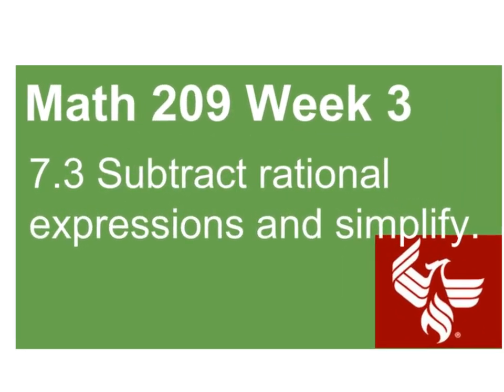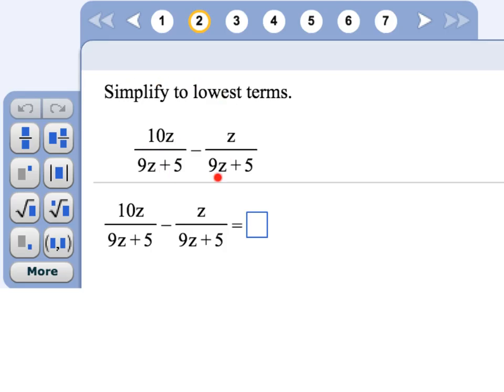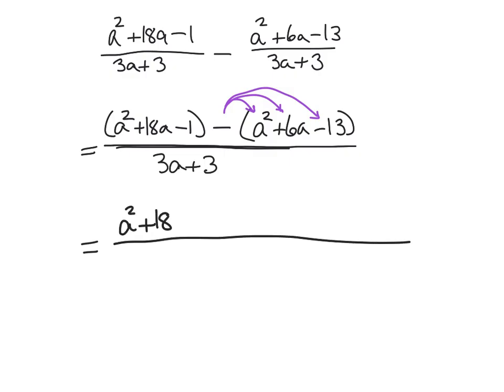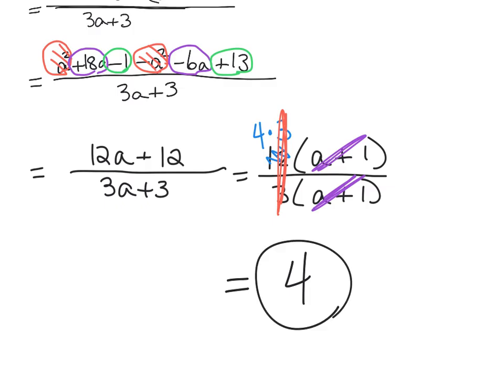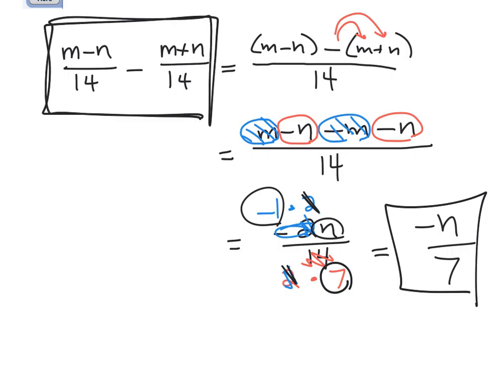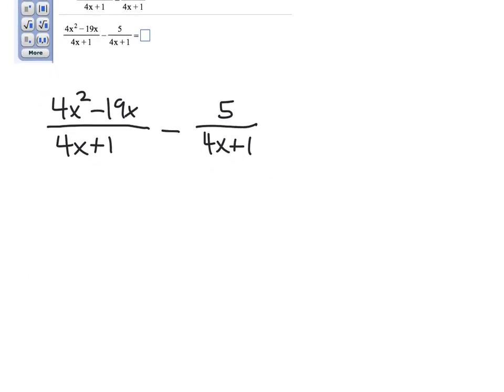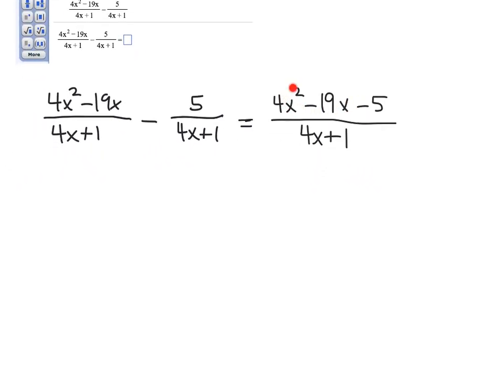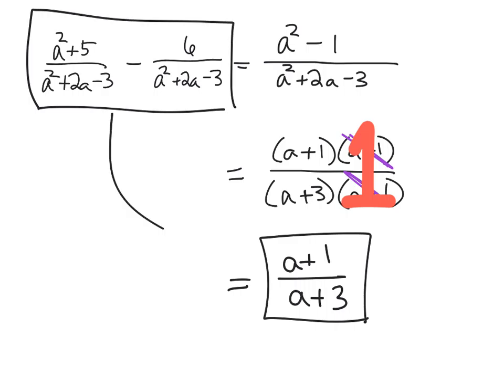03 Math 209 Week 3 Section 7.3 Subtract rational expressions and simplify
03 Math 209 Week 3 Section 7.3 Subtract rational expressions and simplify